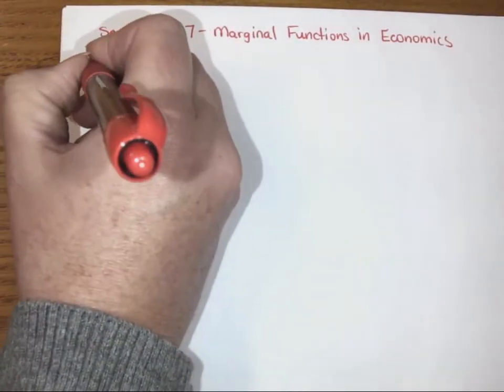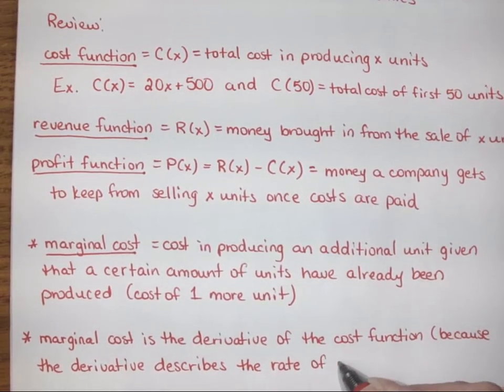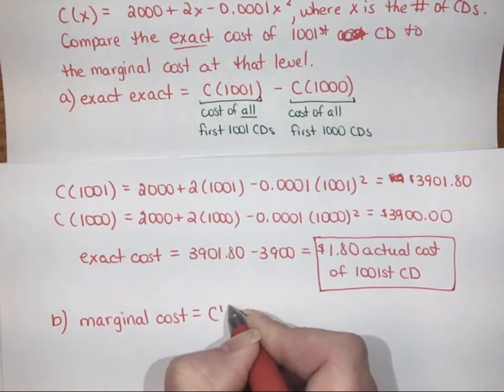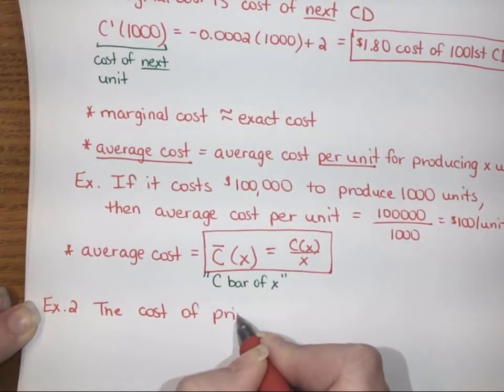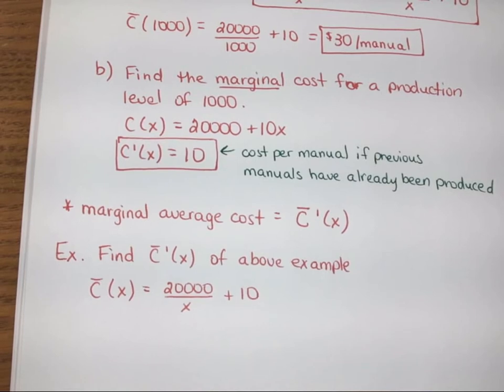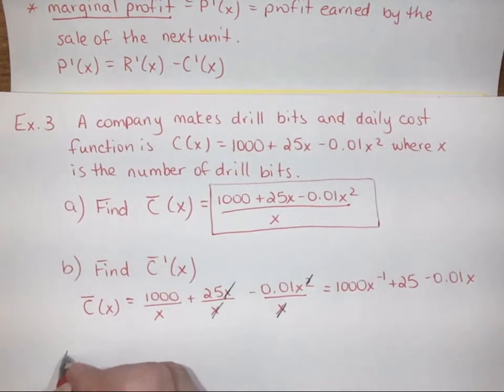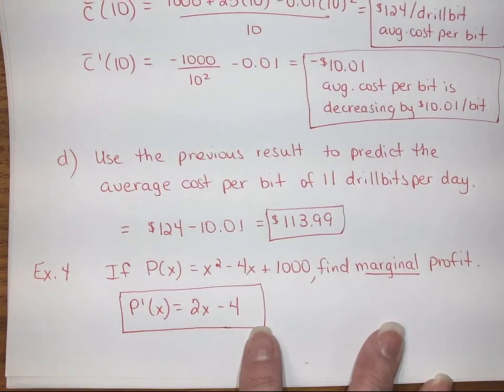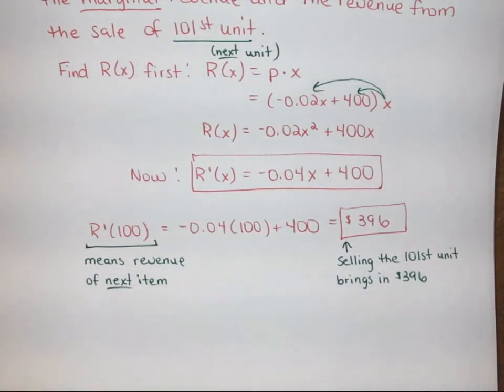Section 10.7 Marginal Functions in Econ